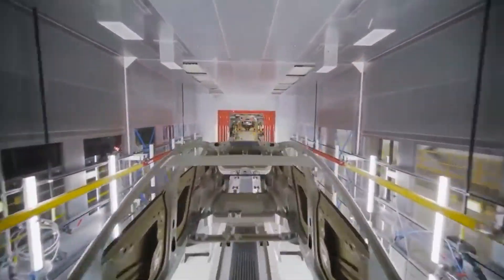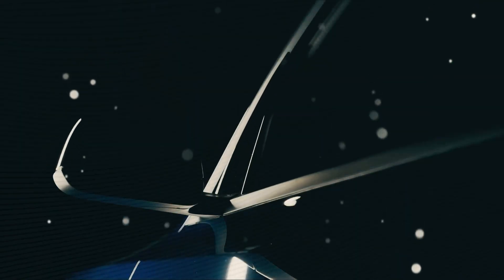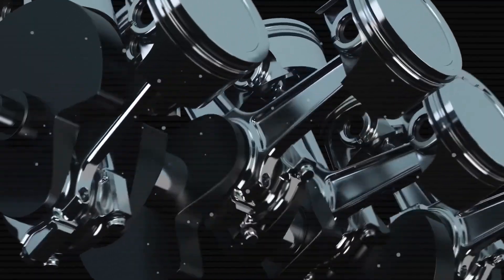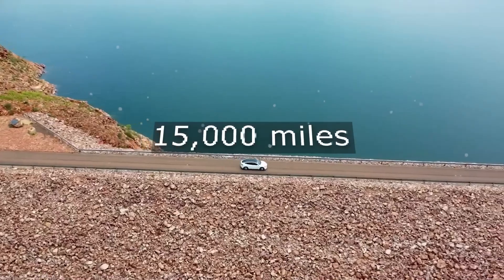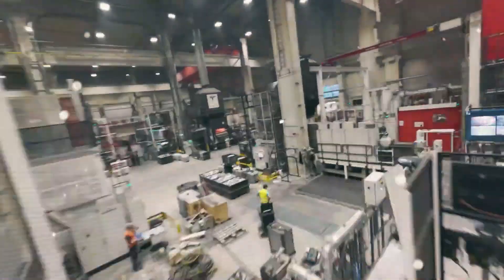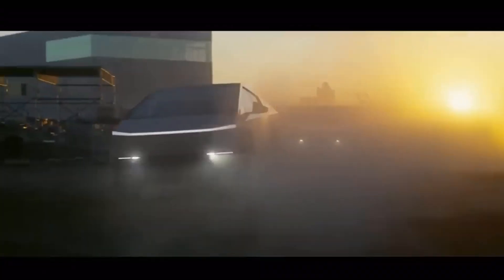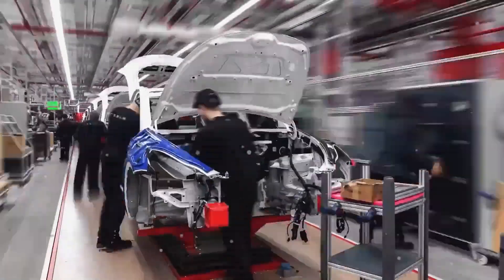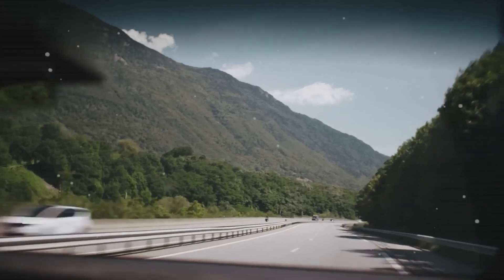Elon Musk Announces NEW INSANE Motor SHOCKS The Entire Industry!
In a groundbreaking announcement, Elon Musk reveals an innovative new motor technology that is set to shake up the entire automotive and tech industry! 🚀 With mind-blowing features, next-level performance, and unmatched efficiency, this new development could change everything we know about electric vehicles. In this video, we break down the exciting details of Musk's latest announcement and discuss the potential implications for the future of transportation.

What does this mean for Tesla, the EV market, and the world of motorsports? Tune in to find out!